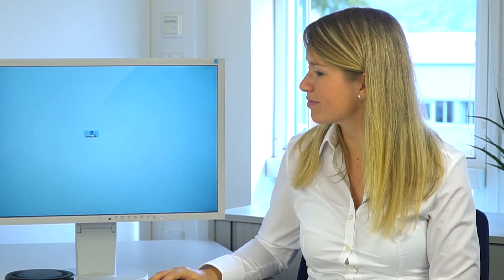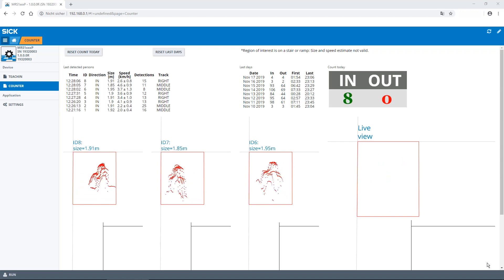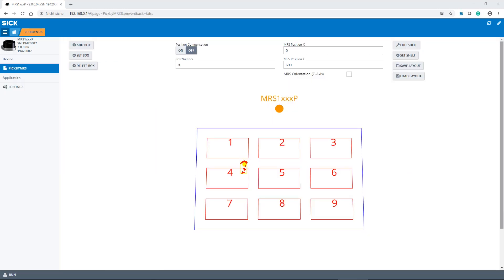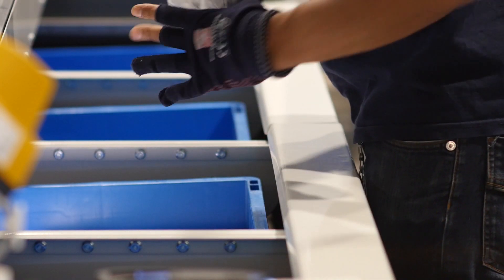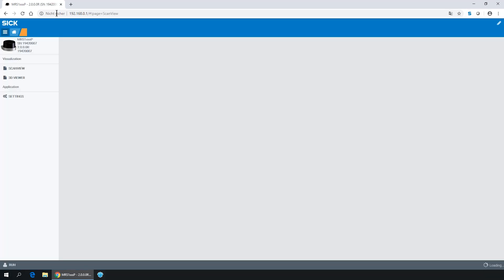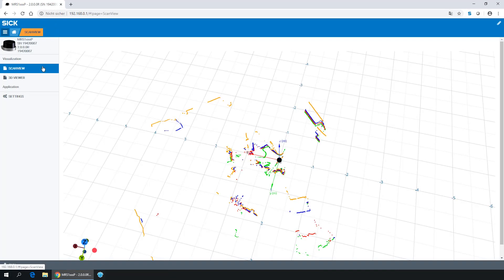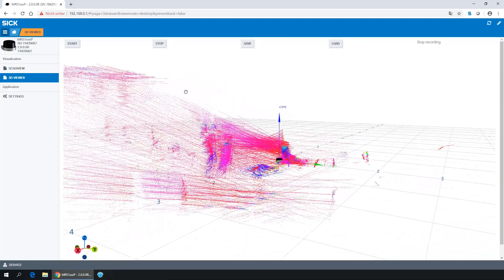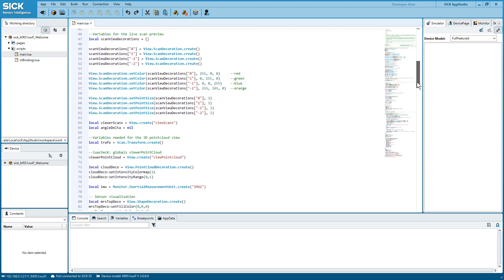MRS1000P from SICK: Introduction of the programmable 3D LiDAR Sensor MRS1000P | SICK AG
With the programmable MRS1000P, customers can program their own LiDAR applications specifically to meet their needs. The video shows the setup procedure and the content of the preprogrammed welcome app.